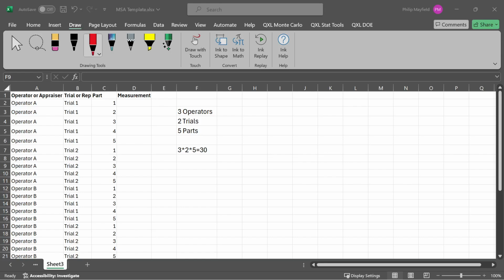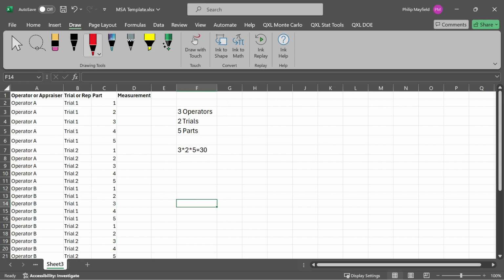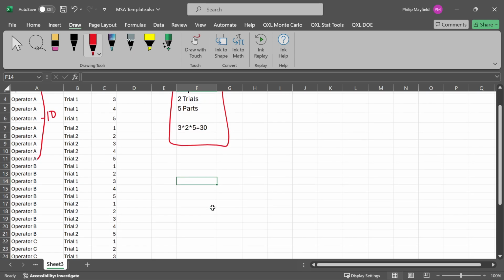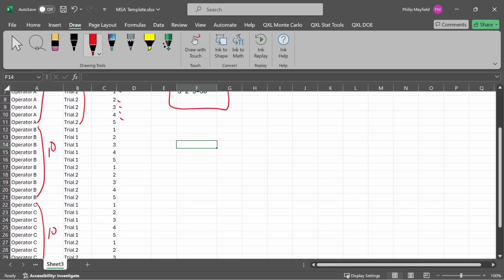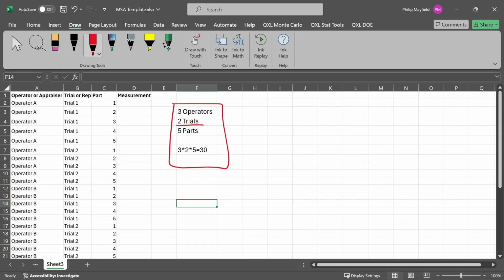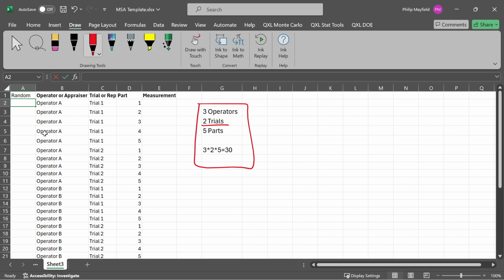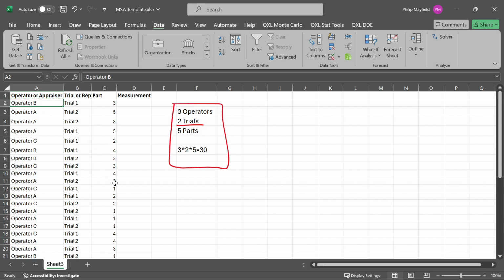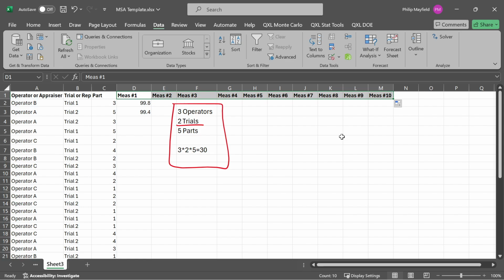MSA Data Entry without a Template in Quantum XL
How to setup the spreadsheet for an MSA without using a template in Quantum XL.

This video is part of a series. Link to the MSA Series Tutorials